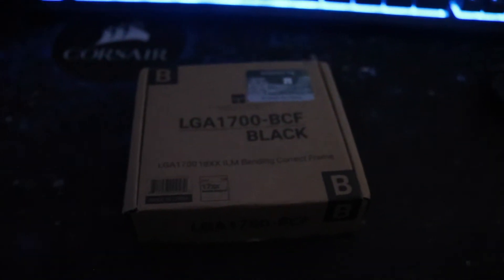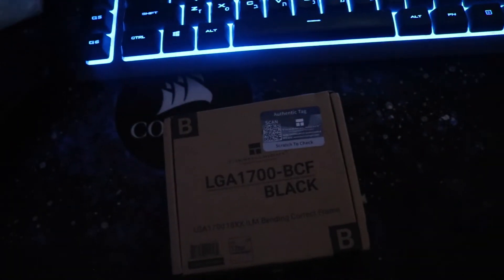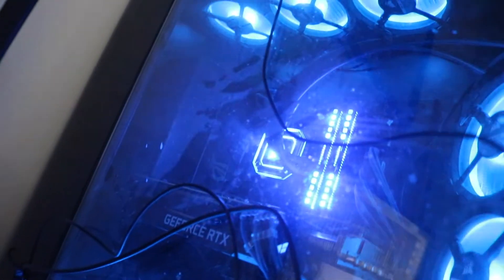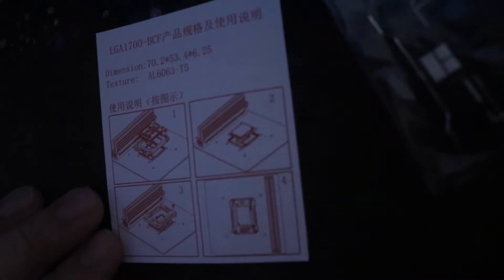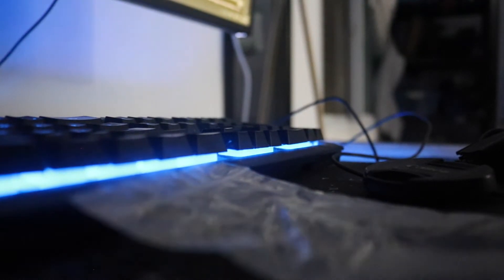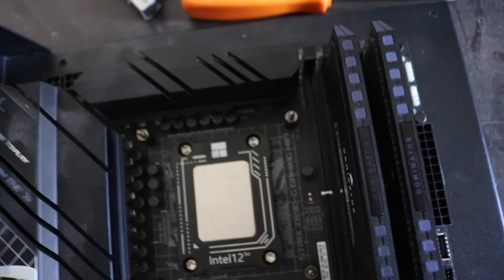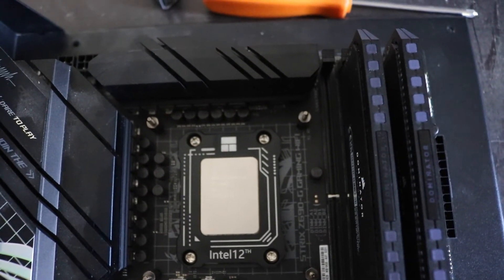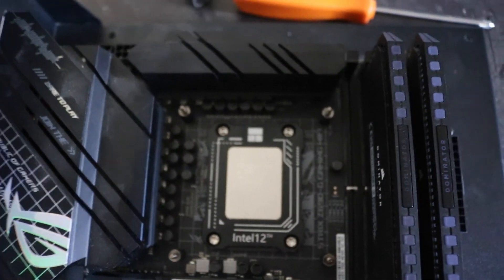Thermalright LGA1700 Bending Correction Contact Frame Unboxing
Bought this Contact Frame on Aliexpress for like 6$ supposedly it fixes the bending and reduces some temperatures off of the CPU installation was fairly simple 4sho